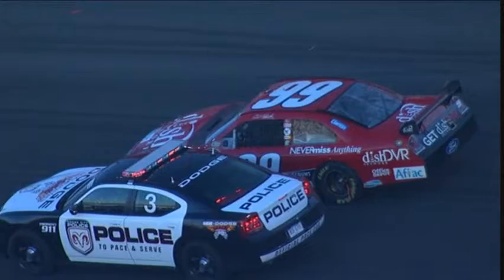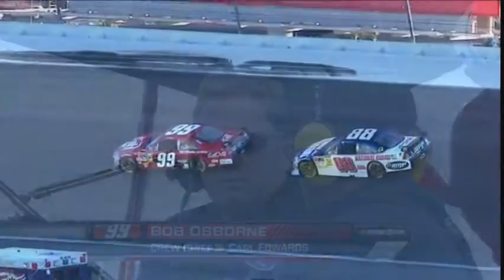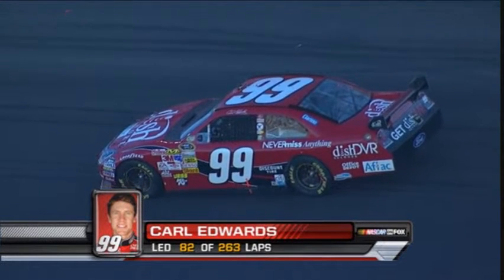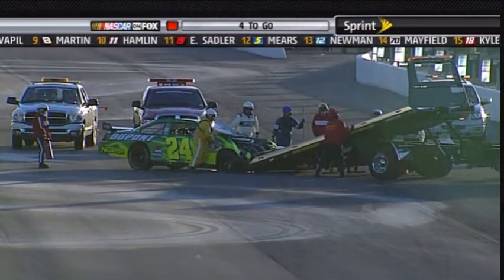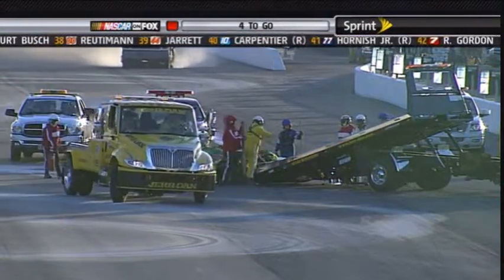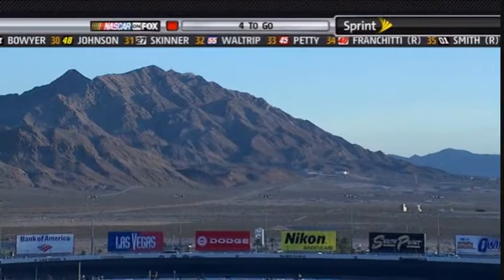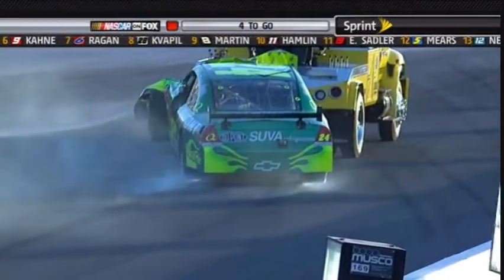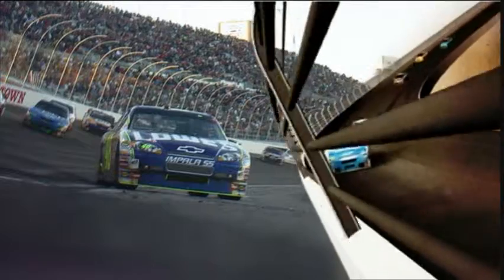2008 UAW-Dodge 400 - Part 28 of 30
UAW-Dodge 400
Las Vegas Motor Speedway